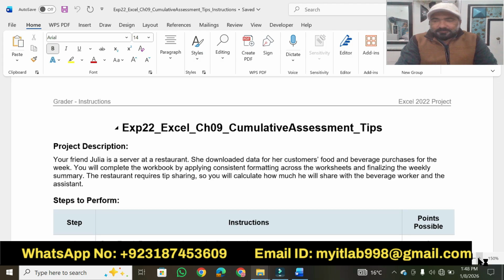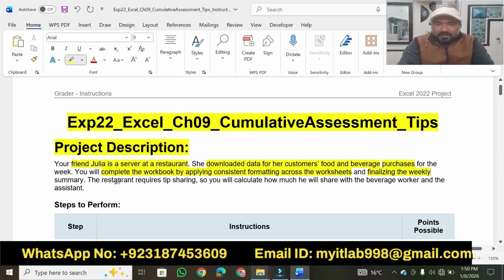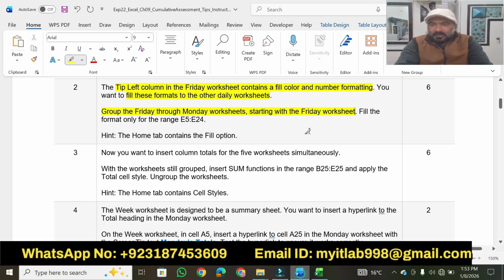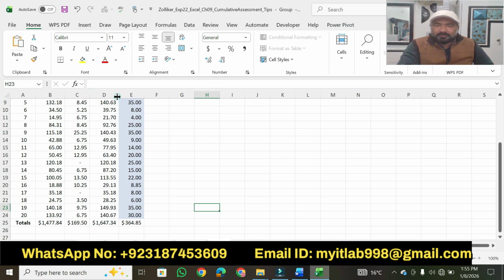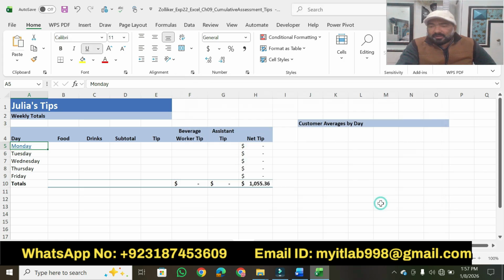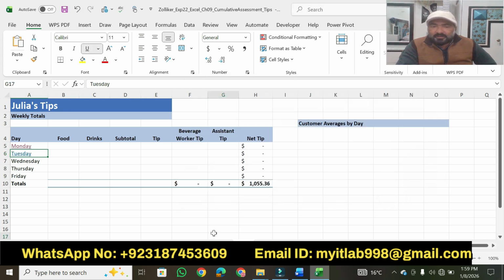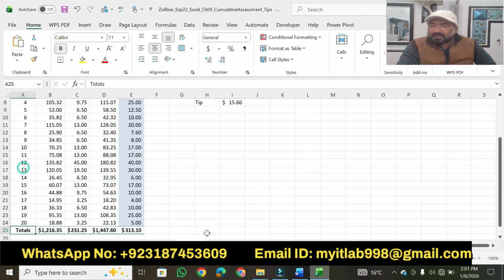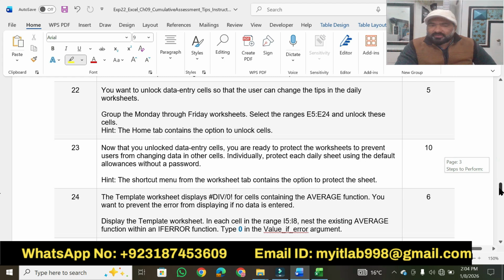Exp22_Excel_Ch09_CumulativeAssessment_Tips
Ch09 CumulativeAssessment Tips

Excel Ch09 CumulativeAssessment Tips